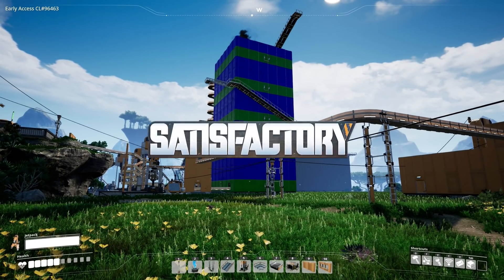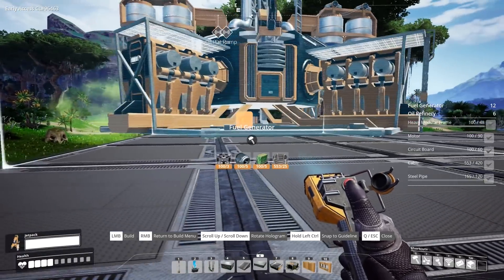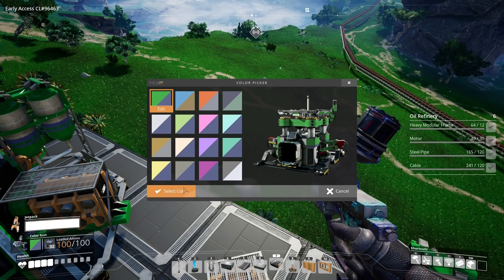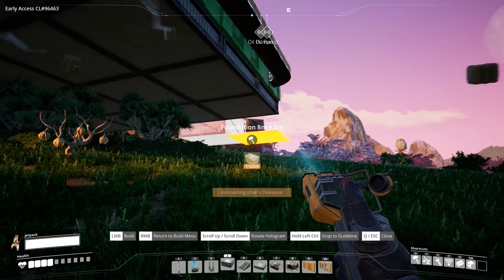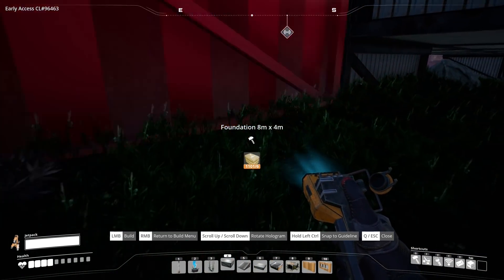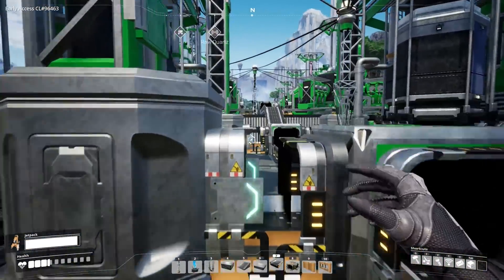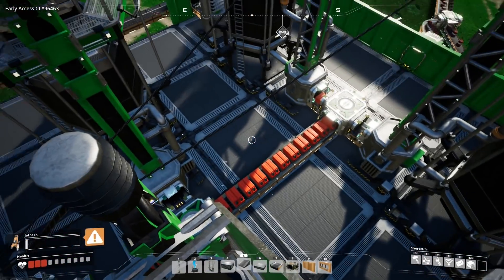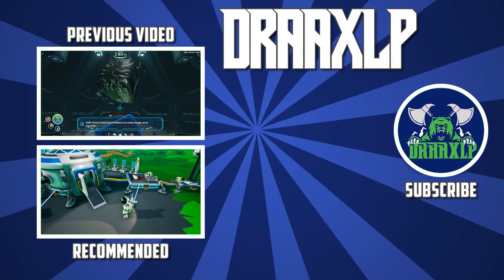HUGE POWER BOOST! FUEL GENERATORS! Satisfactory Gameplay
Early Access launches March 19th!